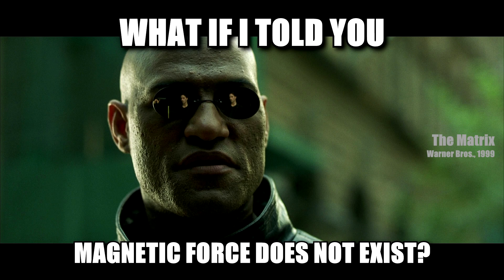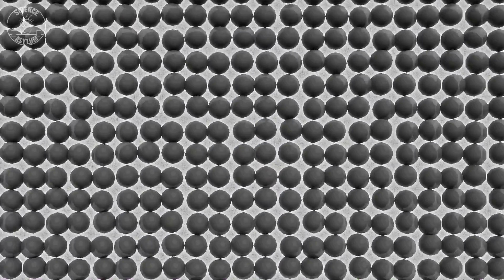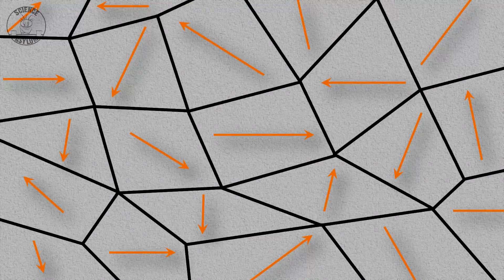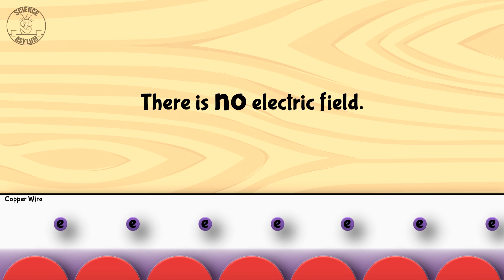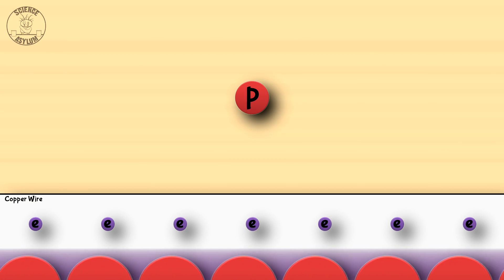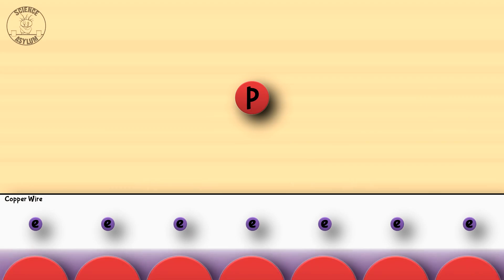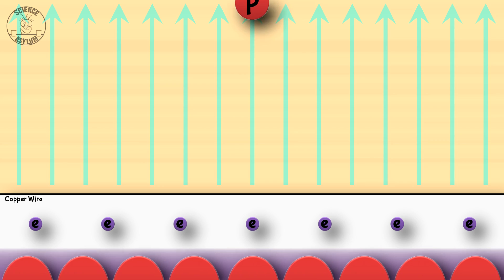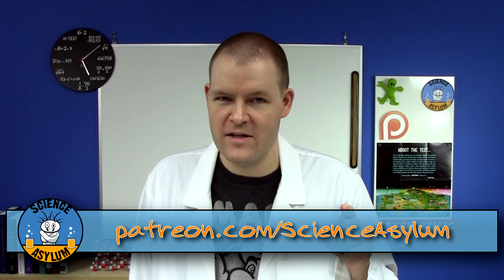Magnetic Force Does NOT Exist!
We've all played with magnets before watching them attract or repel via magnetic force. In this video, I make the bold claim that magnetic force doesn't actually exist. It's an illusion.
VIDEO ANNOTATIONS

IMAGE CREDITS